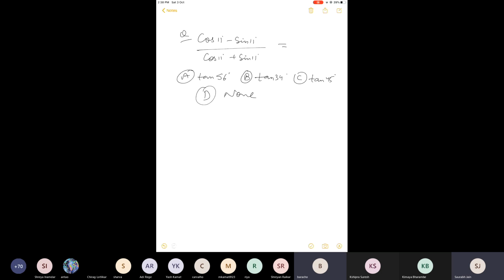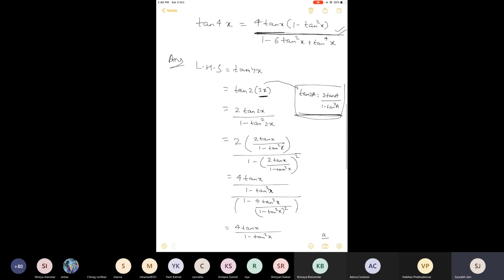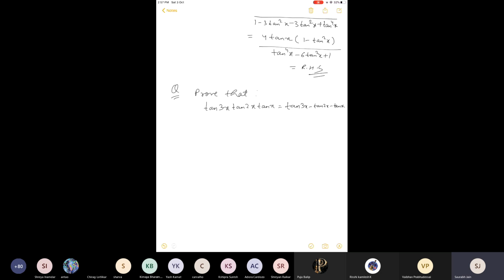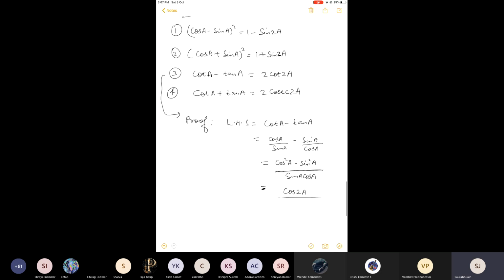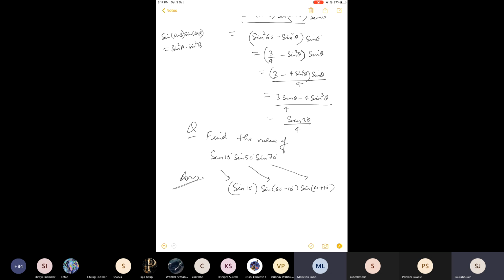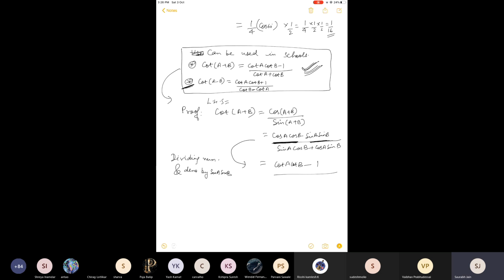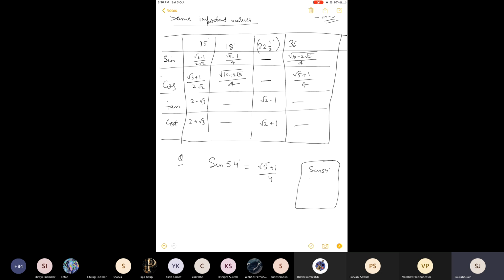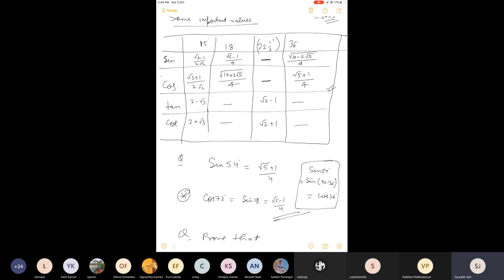XI MATHS TRIGONOMETRY 5